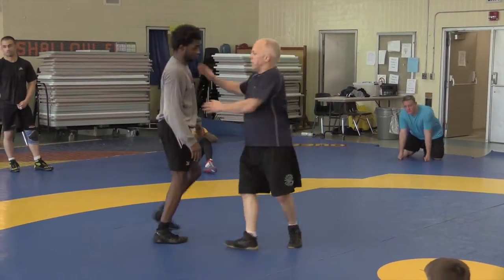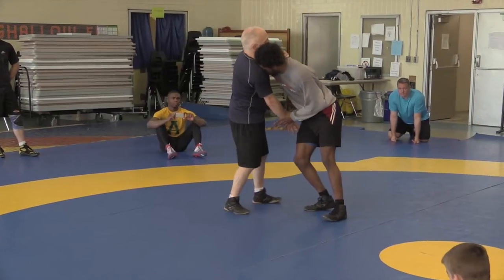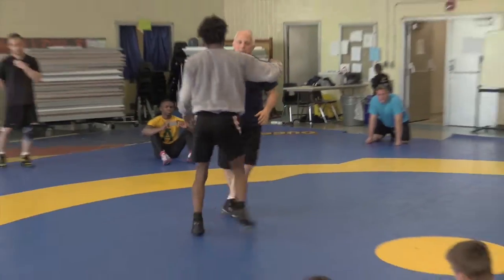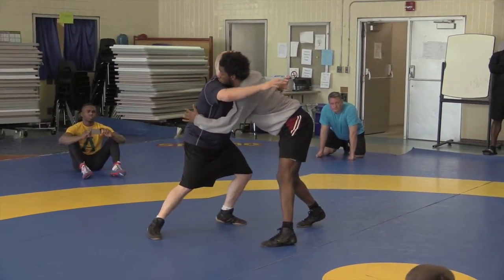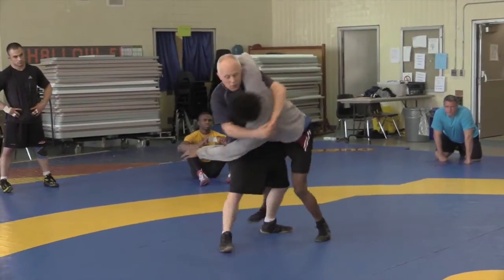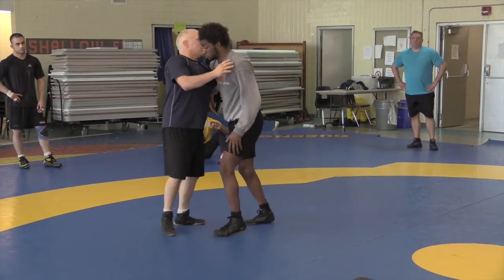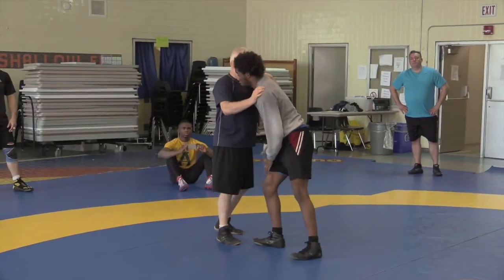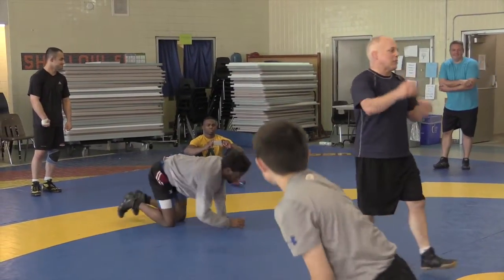Doug Yeats Clinic: Underhook to Reverse Head and Arm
Doug Yeats shows how to setup and execute the reverse head and arm from underhook control